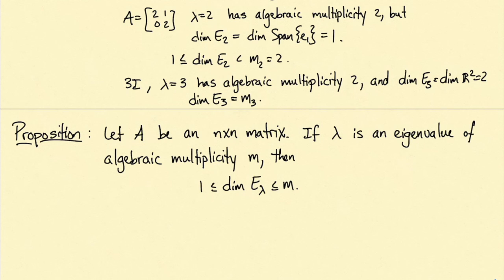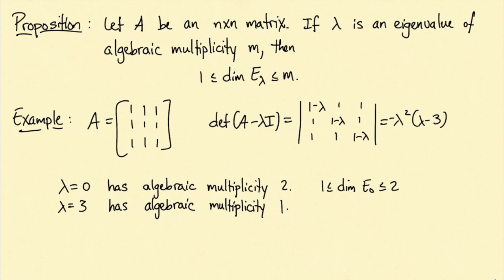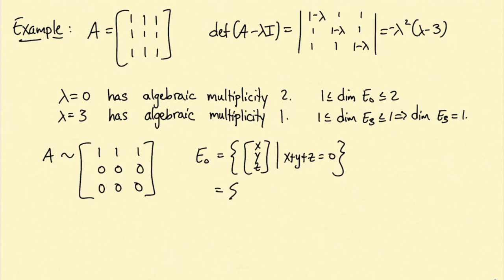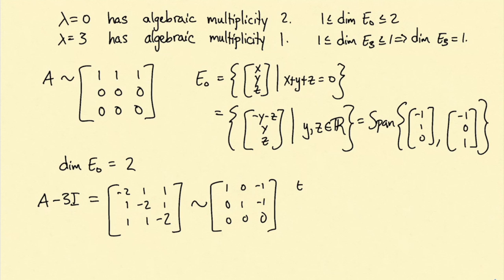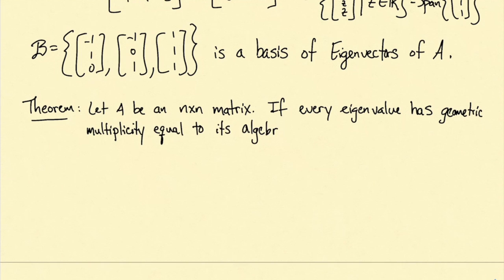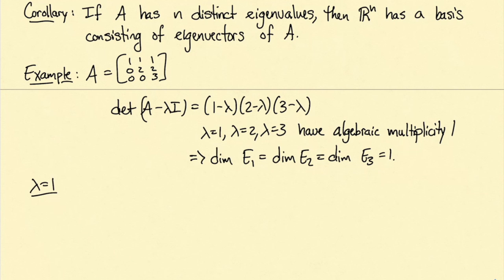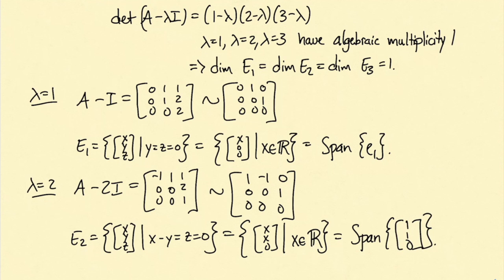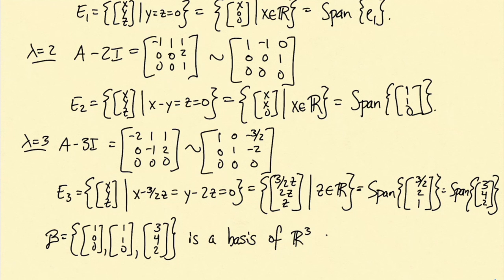Multiplicities Part 2